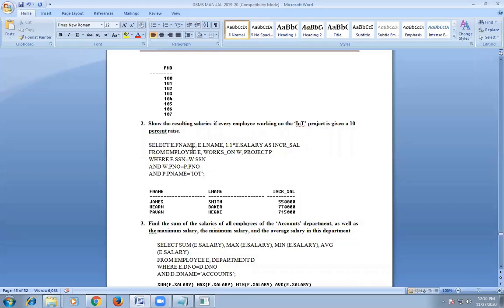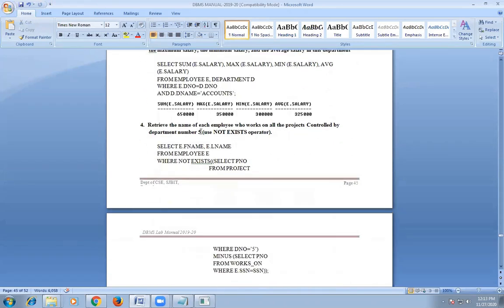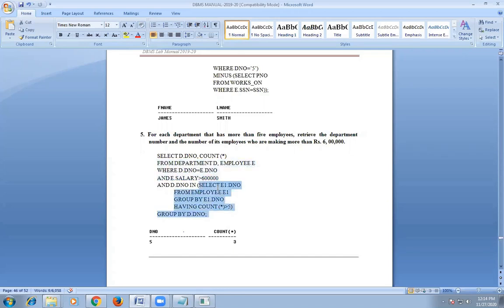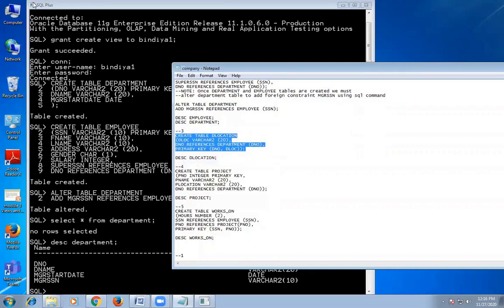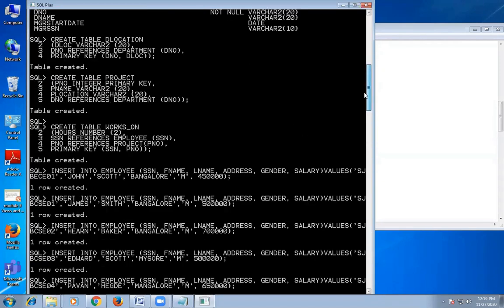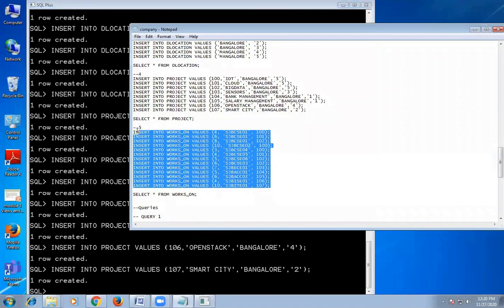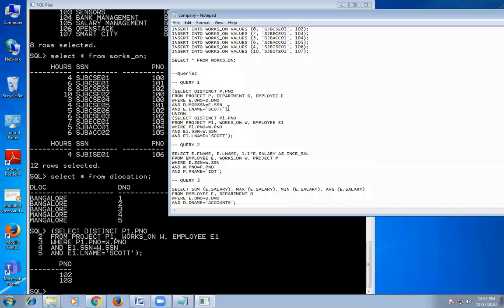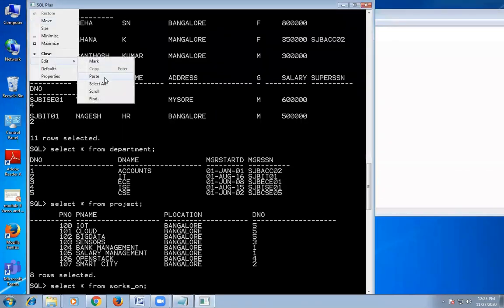PGM5 Company Database